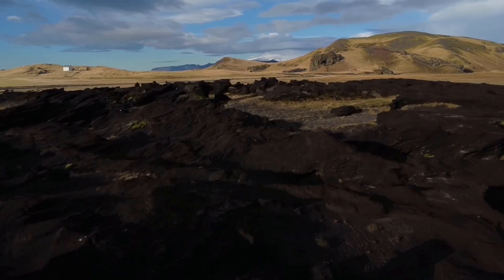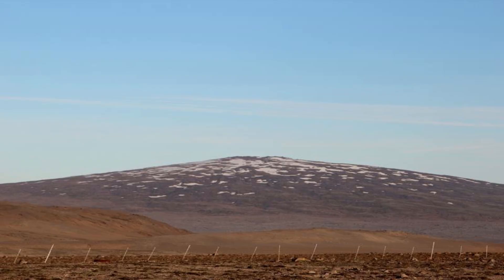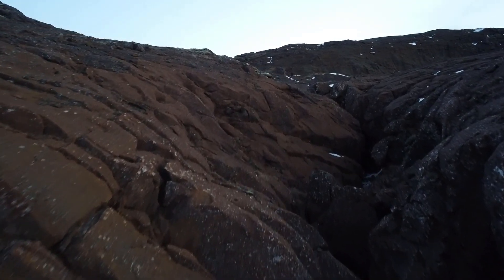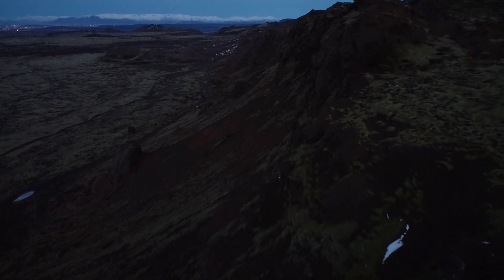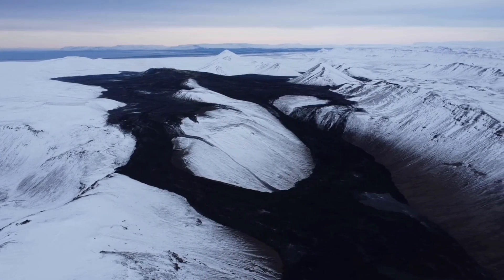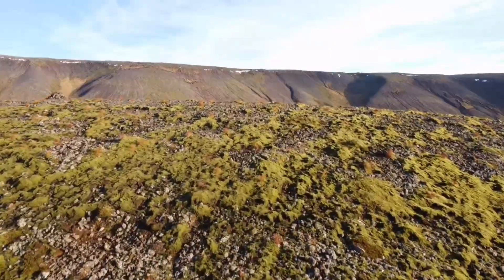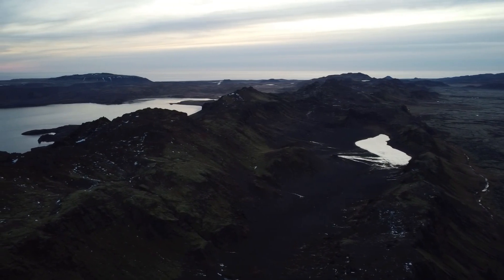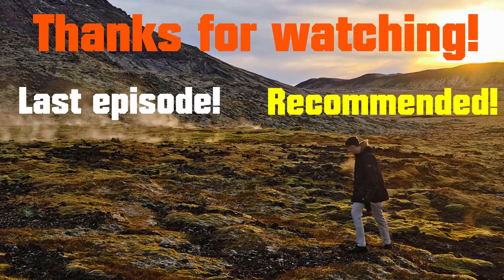One of Iceland's most beautiful mountains, Skjaldbreiður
Hello everybody! Hope you’re doing great and are in the mood to learn more about a very interesting geological event that happened in Iceland about 9000 years ago. The creation of Skjaldbreiður. I’ll be telling you all you need to know about Skjaldbreiður, how the mountain formed and if it’ll do something in the future. So next time when you visit Iceland and see this mountain (which you will most likely do) you’ll be able to look at it with much more respect and knowledge. So let's dive right in!